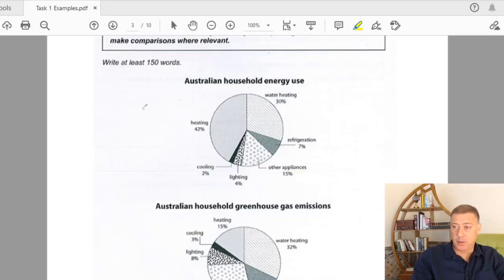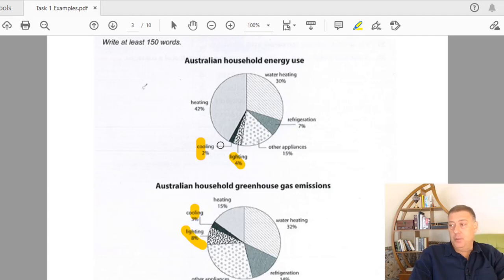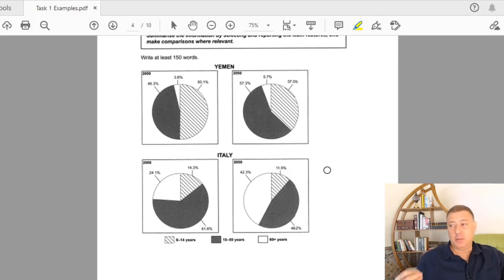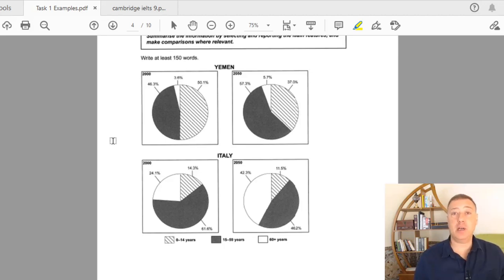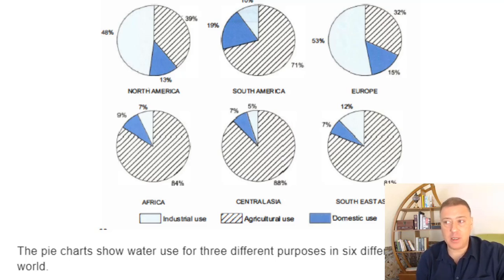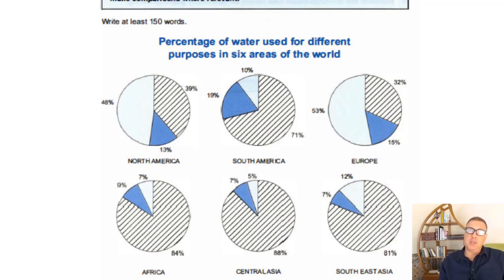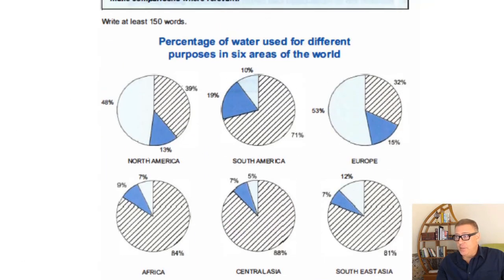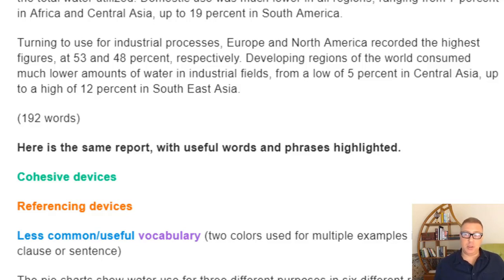IELTS Academic Writing Task 1 with an Examiner: Pie Charts